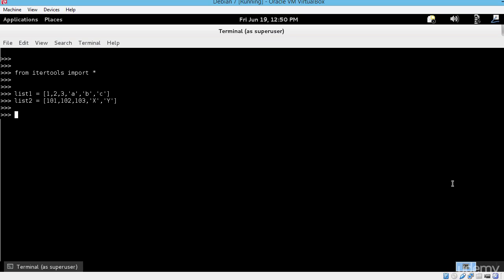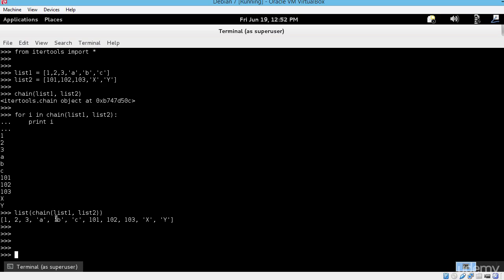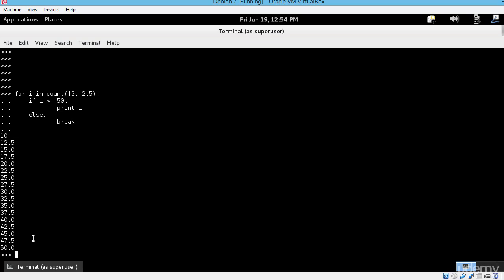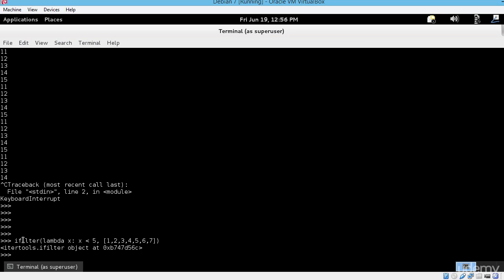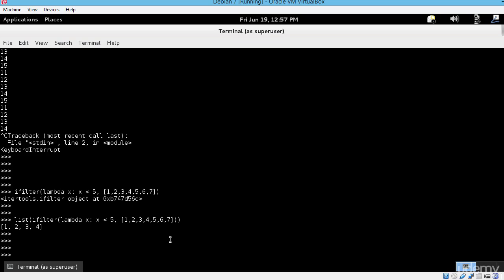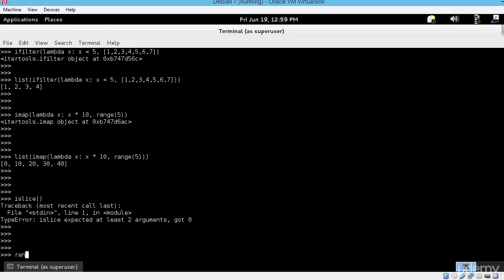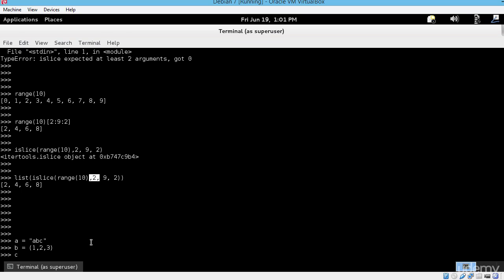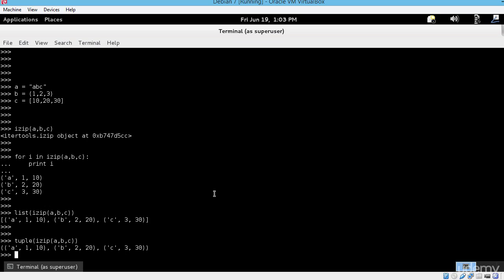68 Itertools Just Added September 2 2015